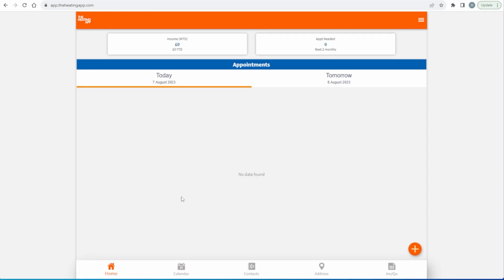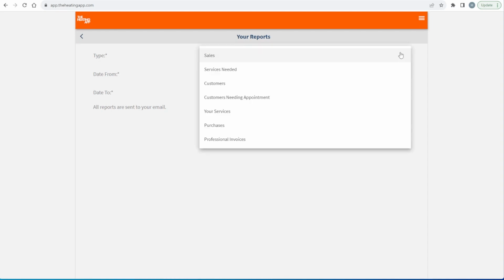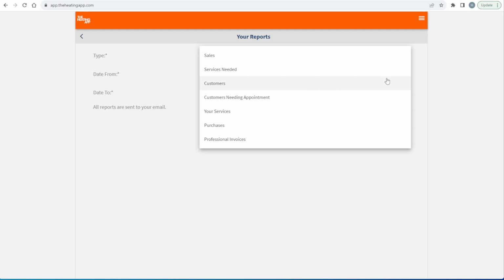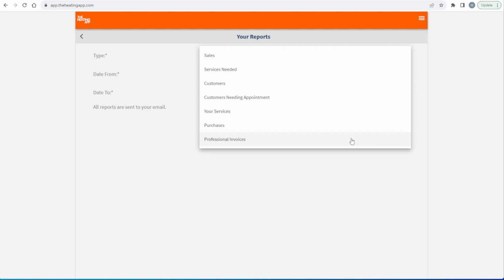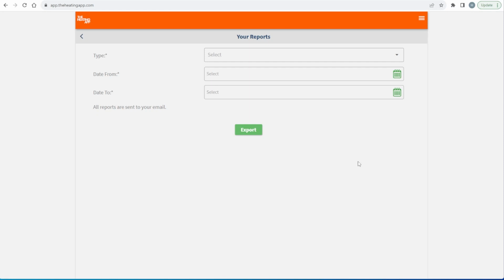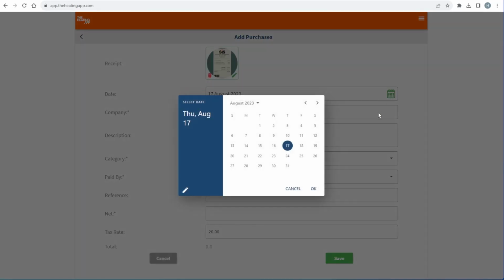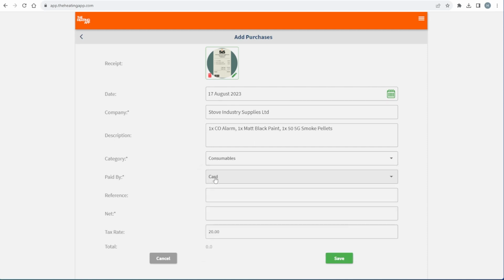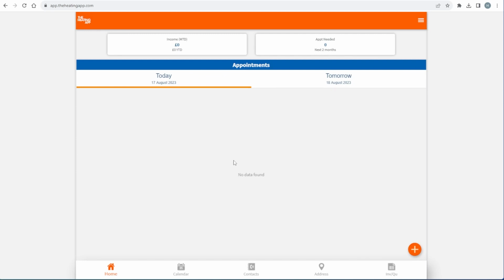Getting Set Up Part 4 | The Heating App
In this video we will be continuing with the set up covering exporting reports and recording purchases.
If you want to jump to a specific section of the video, please use the Timestamps to go directly to the information you need.
Timestamps
0:00 intro
0:22 Exporting Reports
2:49 Recording Purchases
Stove Industry Supplies Ltd is your replacement parts specialist and HETAS Approved Training Centre.
Recorded by Harvey Shore
Edited by Harvey Shore and Nick Greaves
Script Written by Sam Hamer